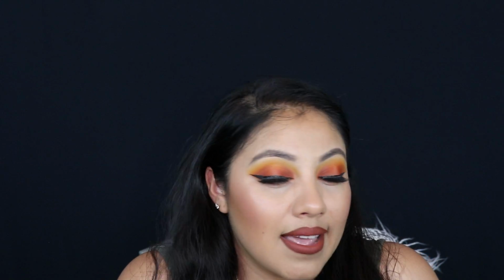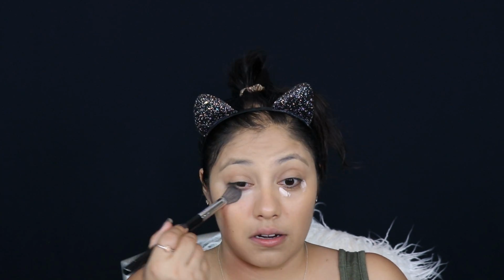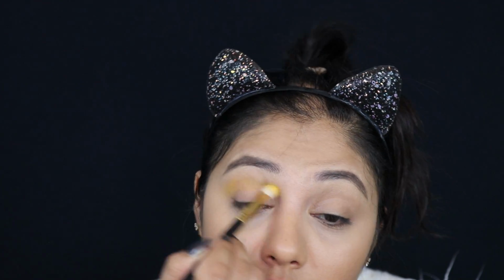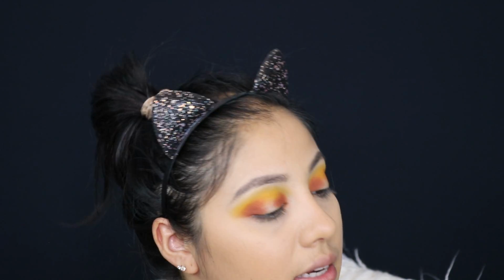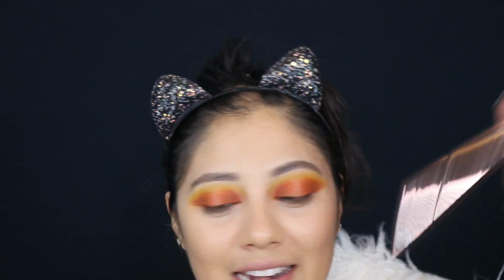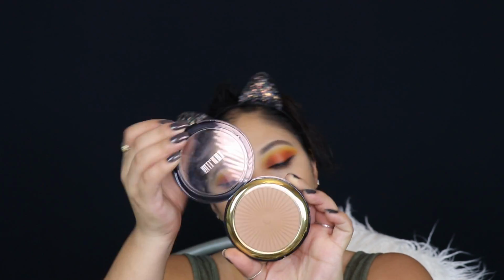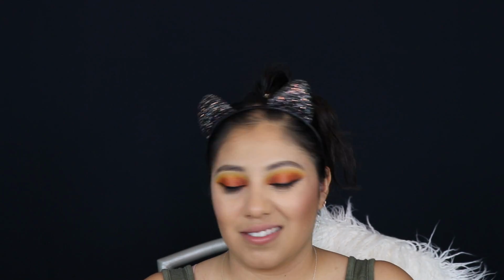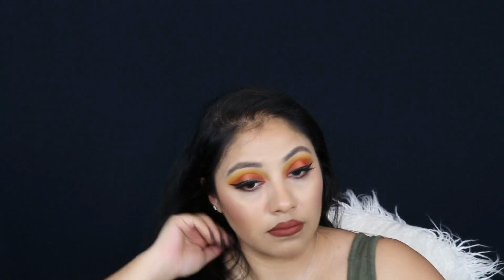Fall Glam | All Matte Look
Hey guys, I'm back with a new video.  This is a halo eye with all the fall vibes.  Down below are all the make up deets.

Makeup Deets:
Primer: LA Girl HD Moisture Nourishing Face Primer
Foundation: Milani Screen Queen in 350
Concealer: Essence Colour Correcting in Pink & Catrice Liquid Camouflage

Undereye Powder: Hourglass Veil Powder
Full Face Powder: Charlotte Tilbury Airbrush Flawless Finish

Eyeshadow Palette: Colourpop x Shayla Proceed with Caution & Perception Palettes
Eyeliner: Beauty Bakery Lolipop Eyeliner

Contour: Milani Silky Matte Bronzer
Blush: Lorac Buildable Blush in Cinematic
Highlight: Rare Beauty Liquid Highlighter in Mesmerize & NYX High Glass in Moonglow
Setting Spray: Rare Beauty

Lipliner: Colourpop x Shayla BBF4
Liquid Lipstick: Colourpop x Becky G Secreto